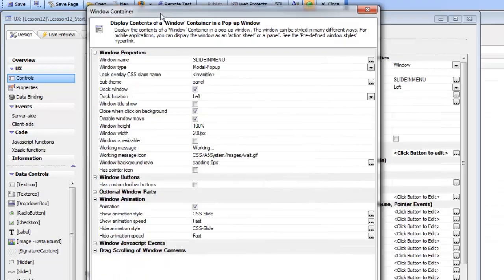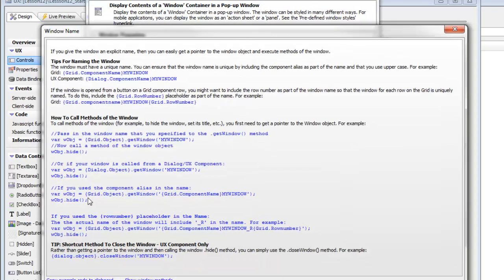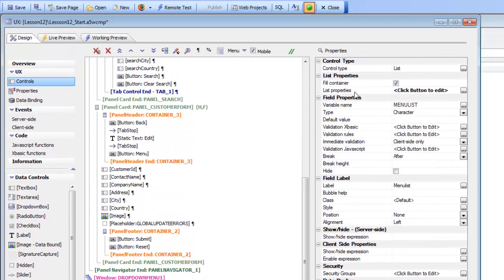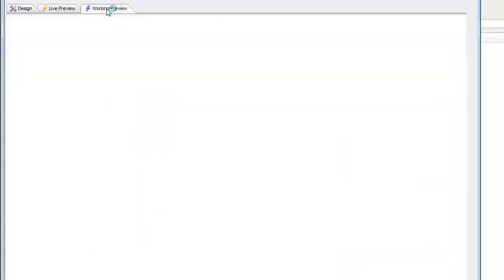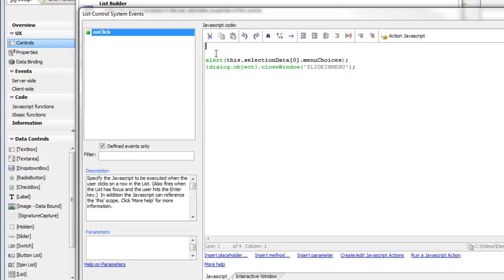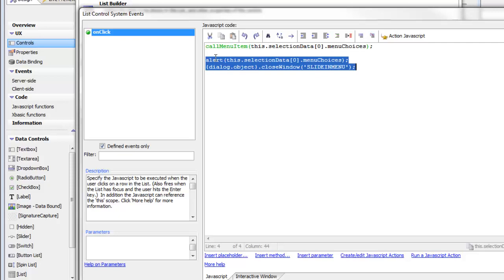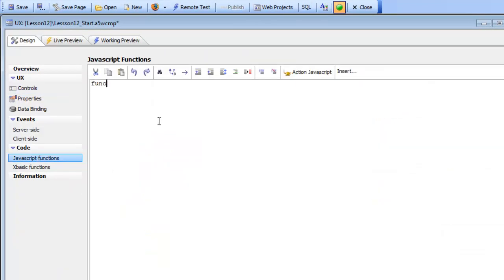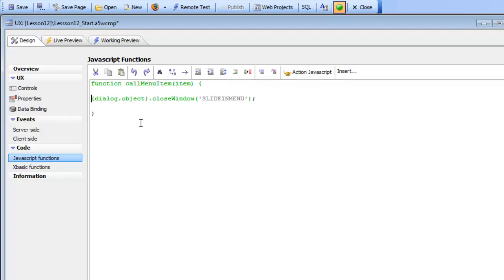AA UX BSMA Lesson 12 Part 2 - Hooking Up The Event Handlers on the Slide-in Menu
In the previous lesson we created a slide-in menu to display the main menu of our application. The menu is actually a List control that displays the various menu choices and the menu List is displayed in a window that slides in from the right edge of the screen. However, at this point, when you tap on an item in the menu, nothing happens.
In this lesson we will show how you can add event handlers to this menu so that clicking on an item in the menu actually does something.
At the end of the lesson, your component won't look any different than it did at the start, but clicking on the 'Search' option in the slide-in menu will display the Search Panel. .